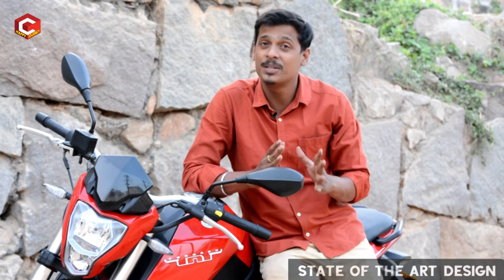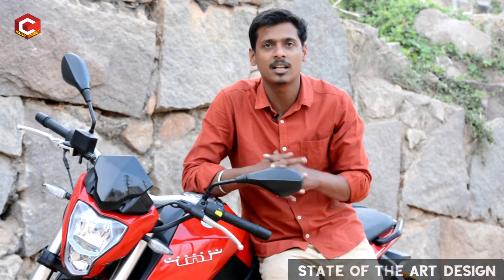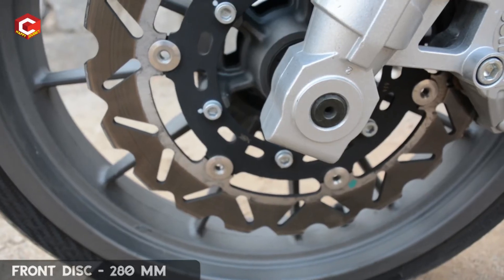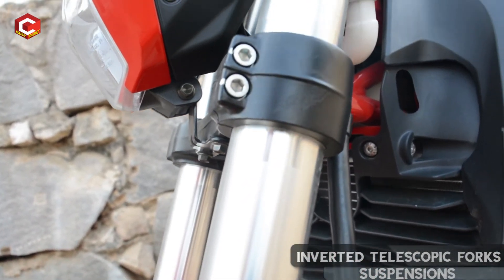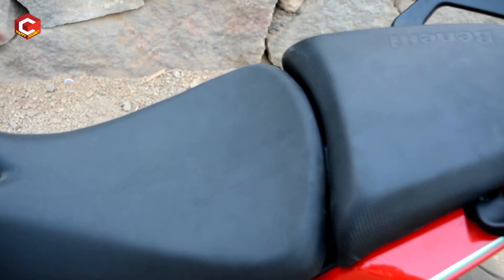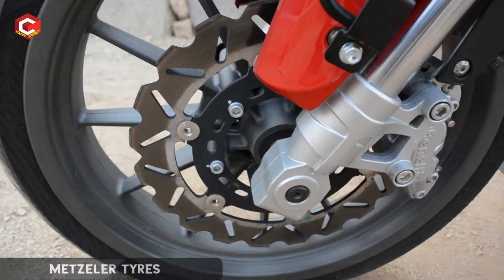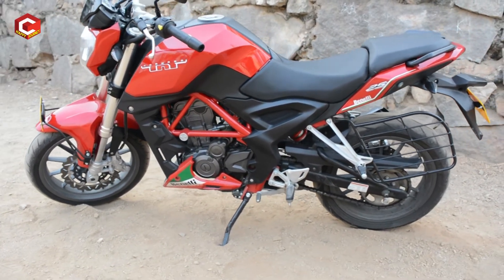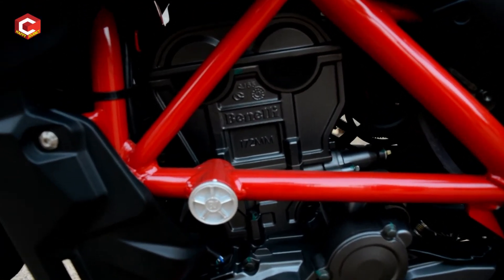Benelli TNT 25 2018 Full Review | Specifications, Mileage and Latest Price| Happy Journey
DSK Benelli TNT 25 Full Review 2018 | Specifications, Mileage and Latest Price|

Dsk Benelli Showroom is located in Hyderabad at Jubileehilss Road Number.

Italian motorcycle brand Benelli entered the Indian market with its entire line-up in 2015.The TNT 25 is powered by a 249cc, single-cylinder, liquid cooled engine that churns out 28.15 bhp at 9800 rpm and has a peak torque output of 21.61 Nm at 8000 rpm. This engine is mated to a 6-speed gearbox. The TNT 25 gets 280mm disc at the front and a 240mm disc at the rear for effective braking. ABS is unavailable at the moment but may be offered in the future. Suspension duty is carried out by USD front forks and offset rear Monoshock.
The company has built a considerable reputation for offering high quality, high performance motorcycles. Benelli has TNT 25-a high performance, entry-level motorcycle that is going head-to-head against all the other sports motorcycles in the country.

It is priced in race to Duke 390 presently in the Indian market and with almost the same performance.

Happy Journey is part of CQube Media. It is the first Automotive & Technical Telugu Channel in India.Here you will get all the informative videos related to the latest updates,technical information and tips in the field of Automotive Industry. Exclusive videos on Reviews,First looks, Specifications,Price.